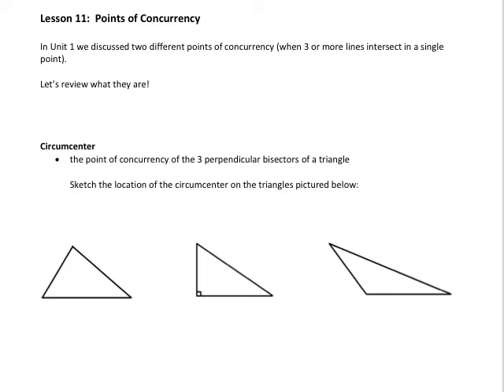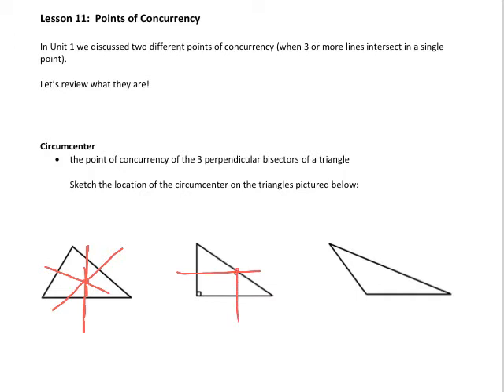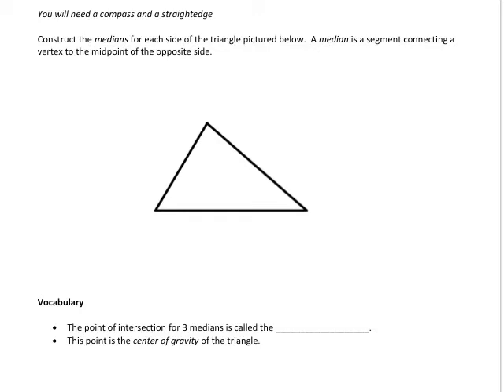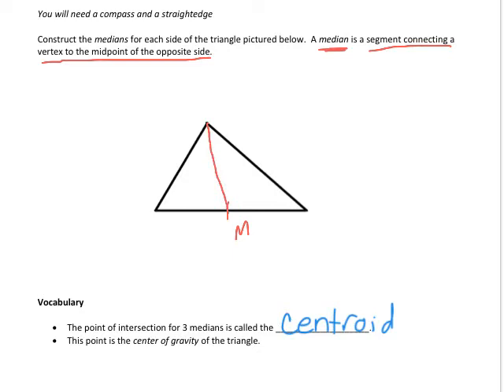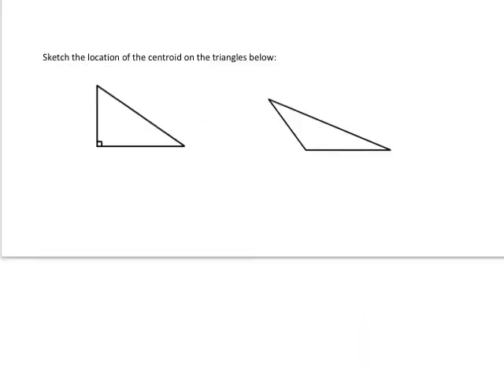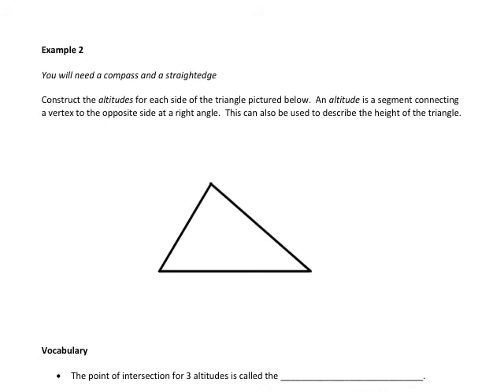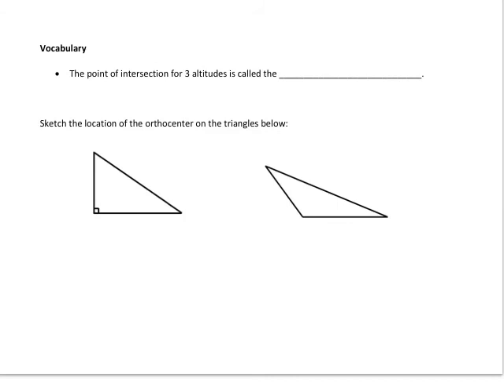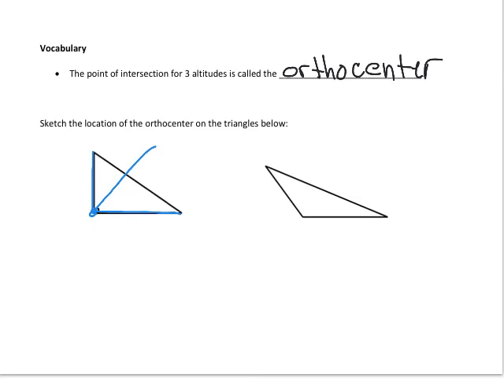G.5.4 Points of Concurrency Day 2